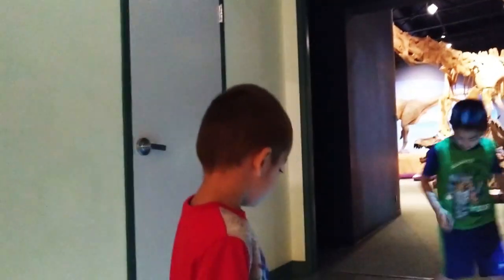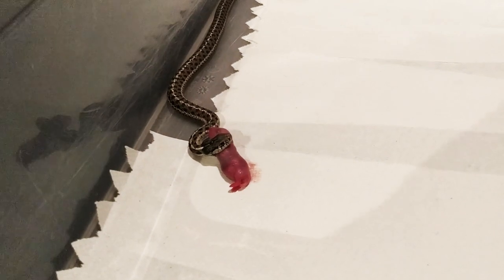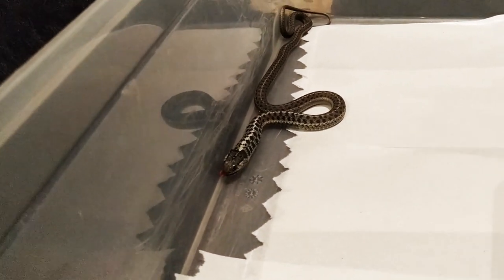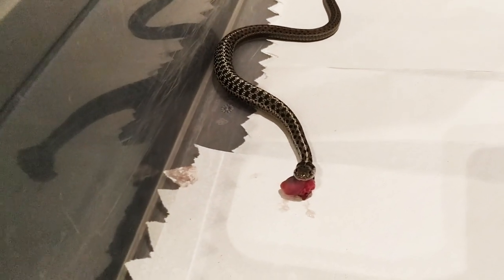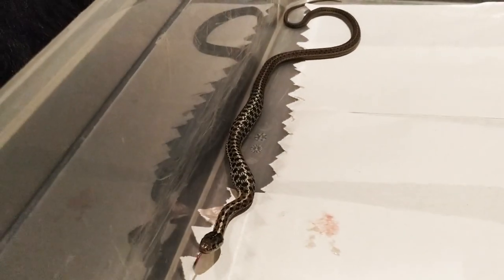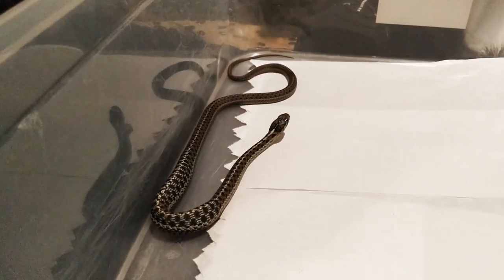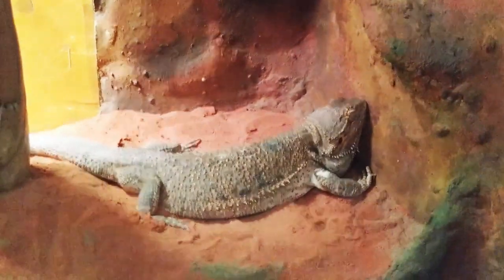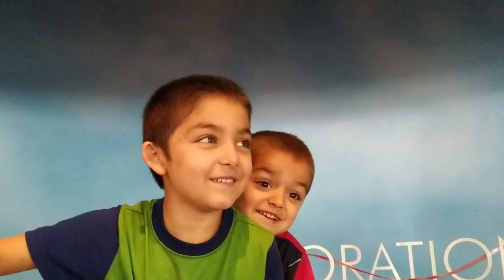▶️ Python Regurgitates 1 Day -Old RAT at Exploration Place in Prince George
▶️ Python Regurgitates 1 Day -Old Puppy  at Exploration Place in Prince George
▶️Thanks for tuning into another exciting video where today Zeeshan and Cyrus will visiting cool exhibits in Prince George British Columbia

▶️Zeeshan and Cyrus favorite toys

Toy Review
Life Experience
Everyday activities

Exploration place in Prince George British Columbia